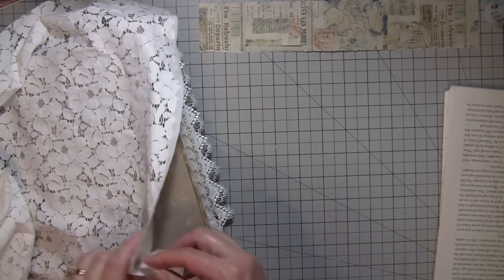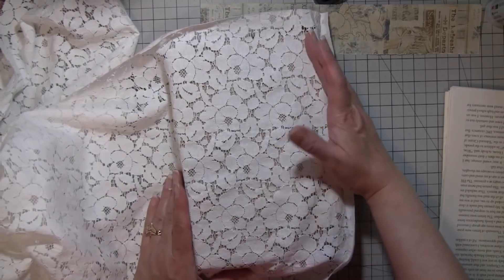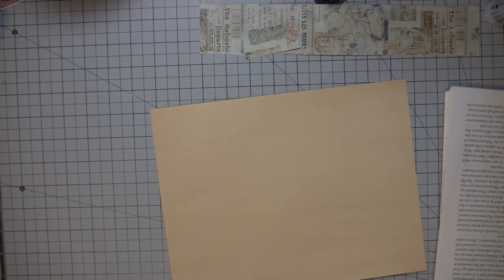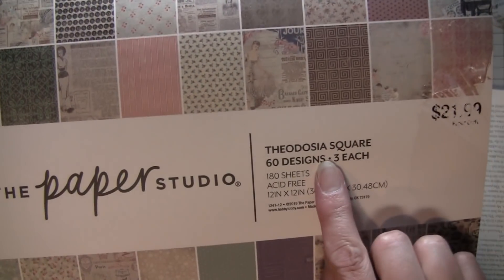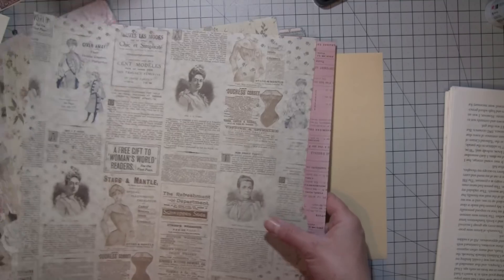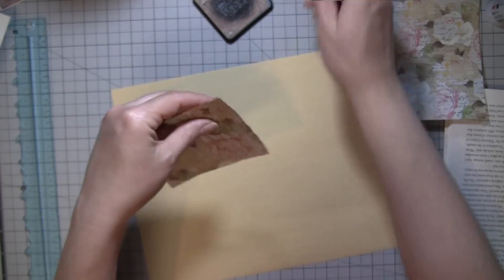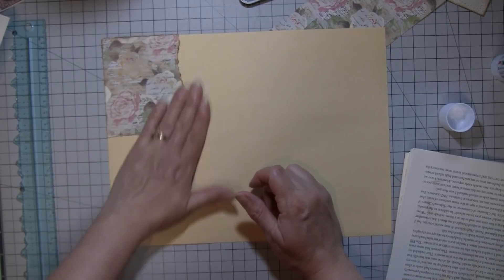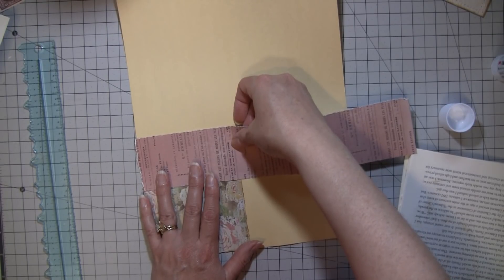Collage Sheet for Shabby Victorian Journal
This video is not intended for children under 18. Some of the products used could be dangerous and toxic if not used properly.
In this video I will be using a Paper Studio paper pad to make a collage sheet for my Shabby Victorian Journal. Come on in and craft with me.

Paper Studio Theodosia paper stack from Hobby Lobby: I can only find it in the store.

Glue Stick:
Tear Ruler:
Manila Paper: